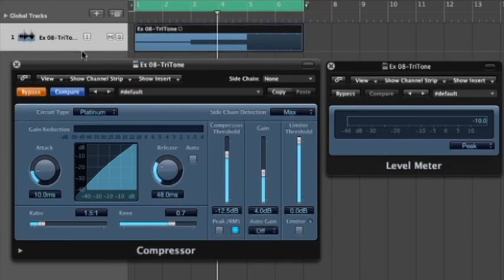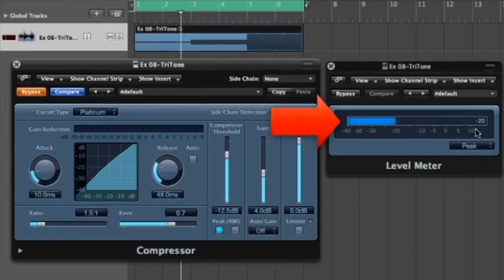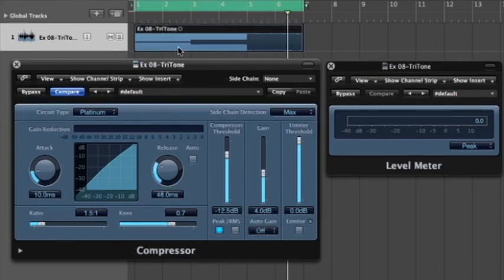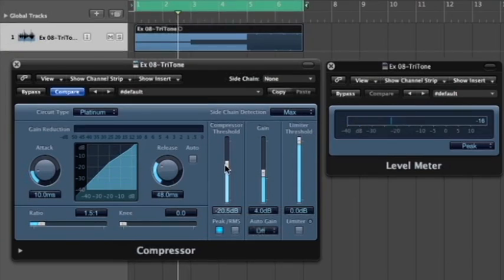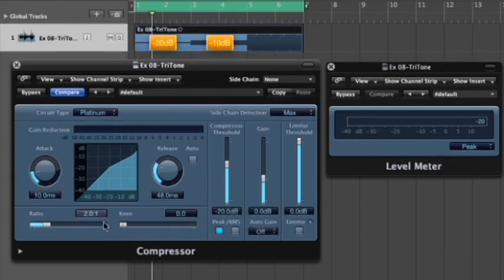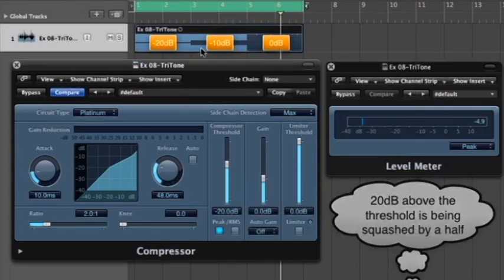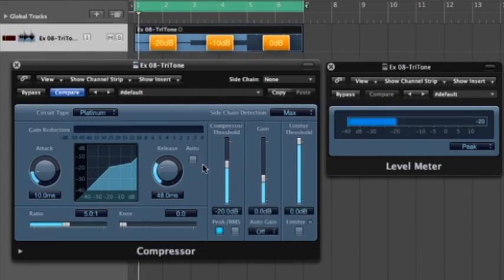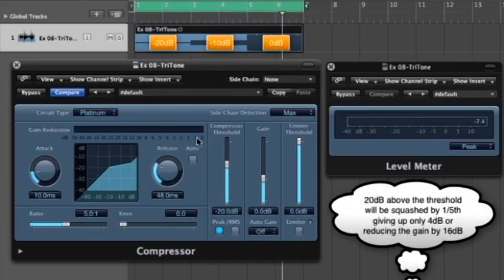Compression Ratio Math: Calculate Gain Reduction and Understand Knee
Understand compression ratios and gain reduction with fixed-level test tones.

TIMESTAMPS
0:00 Setting Up the Test Bench
1:32 The Mystery of Unintended Compression
3:08 Predicting Gain Reduction Math
4:50 Pushing the Limits with Five-to-One

David uses three sine-wave sections at known levels to demonstrate threshold, ratio and gain-reduction calculations. The example explains why a soft knee can begin reducing gain below the nominal threshold, then uses a hard knee and peak detection to test 2:1 and 5:1 ratios.

David Wills

COMPRESSORS
Makeup Gain
Knees
Limiters

ROUTING
The Main Channel Types
Single Channel
Subgroups
Master Channels
Sidechains
Example: Dance Music Pad
Example: Ducking Vocal Announcement
Example: De Essing
Parallel Processing
Serial Processing

Vintage Compressors
Optical
FET
Tube
VCA
Multiband Compressors

Kick Drum
Snare Drum
Bass Guitar
Electric Guitar
Acoustic Guitar
Acoustic Piano

BONUS MATERIAL
Understanding Presets
Bonus Trick!